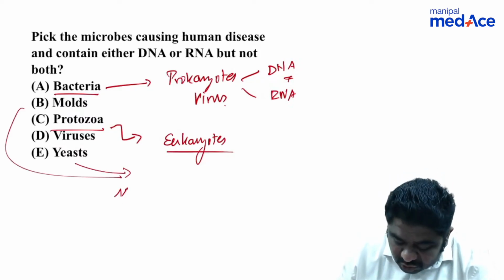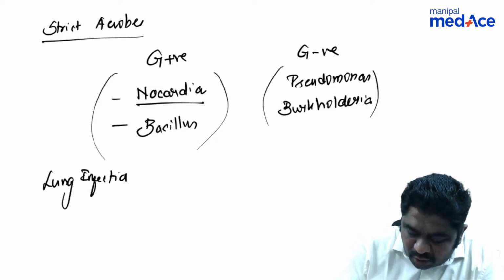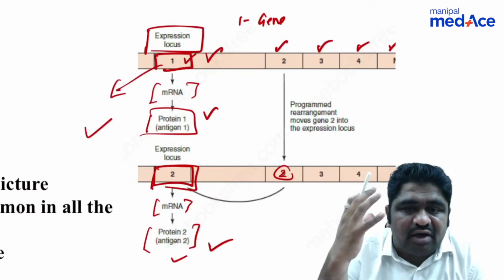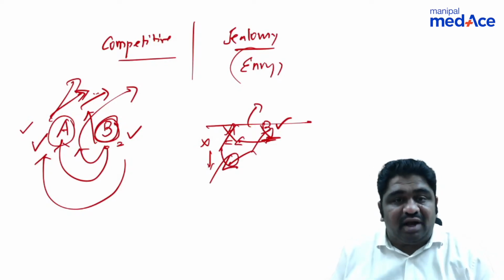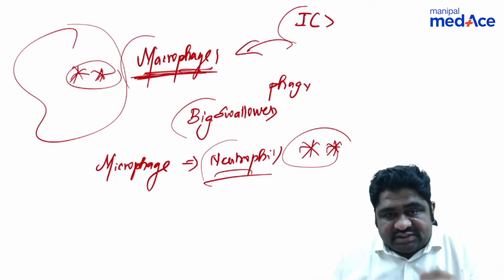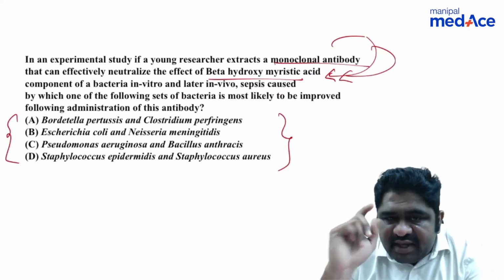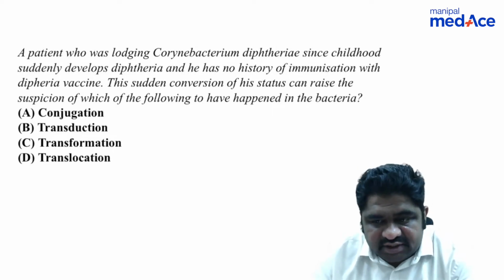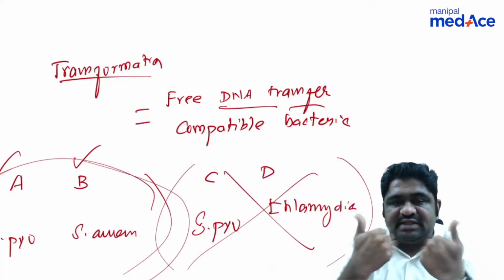High Yield Topics in Microbiology for INI-CET November 2024 Prep with Dr. Meenakshi Sundaram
Join Dr. Meenakshi Sundaram in this comprehensive session tailored for INI-CET November 2024 preparation! Dive deep into High Yield Topics in Microbiology designed to elevate your NEET PG and INI-CET preparation.

In this session, we cover crucial Microbiology topics through organized recall-based questions and engaging case studies.

Download Manipal MedAce for a structured study schedule and enhance your exam readiness.